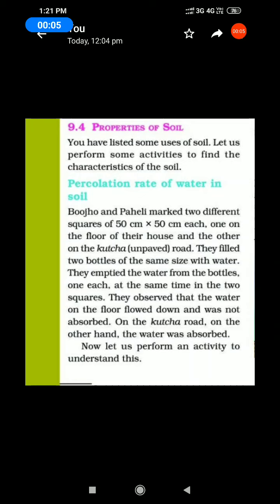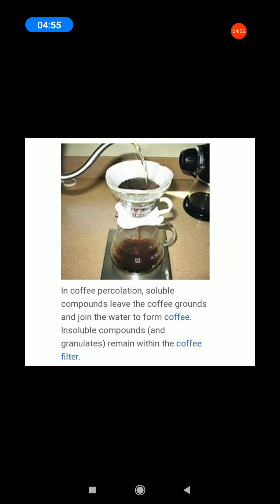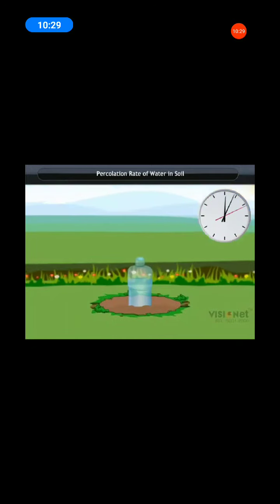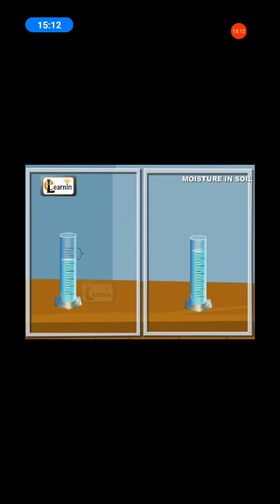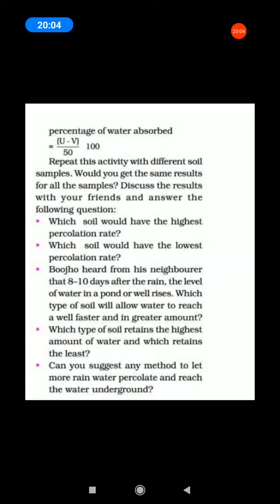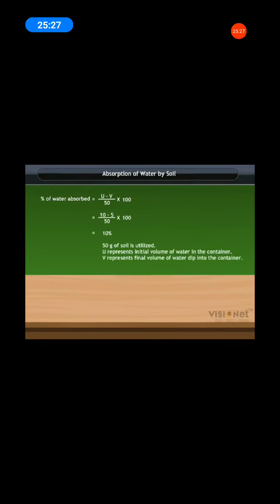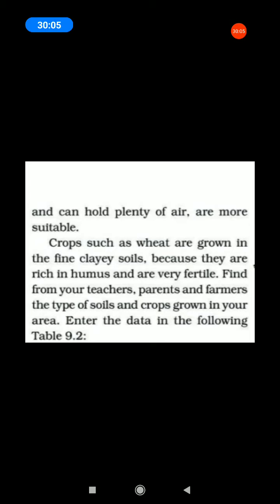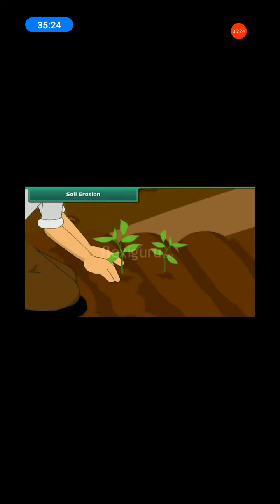7 August 2020